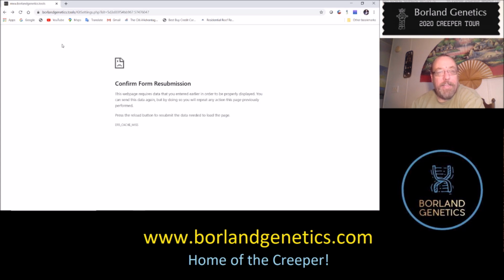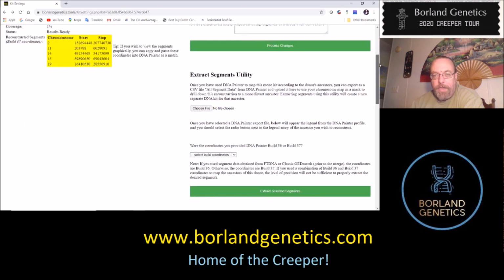Navigating the Borland Genetics Kit Attributes Screen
In this video, I go over each attribute, tool, form and button on the Kit Attributes screen on Borland Genetics.  For those viewing this video from somewhere other than that screen, you can get there by clicking on "Resource Manager Widget" from the home screen, and then clicking the "View/Edit/Delete Kit" button that appears next to each kit in your DNA inventory.